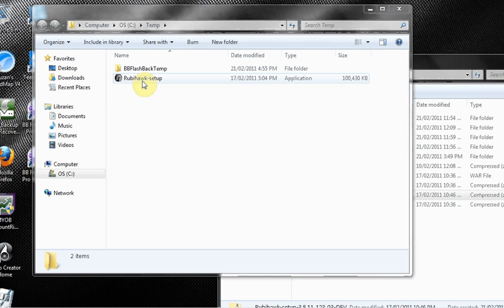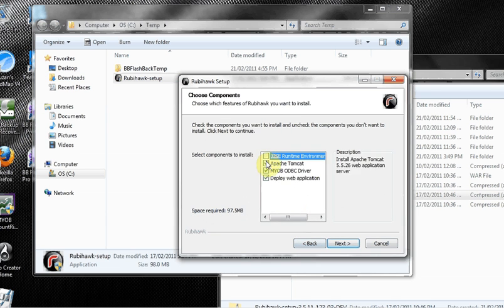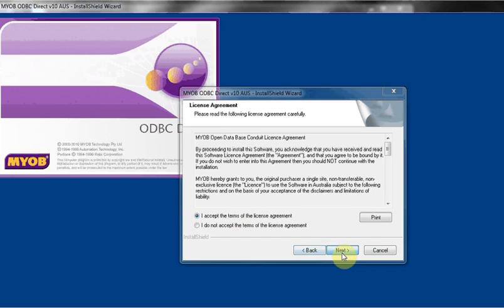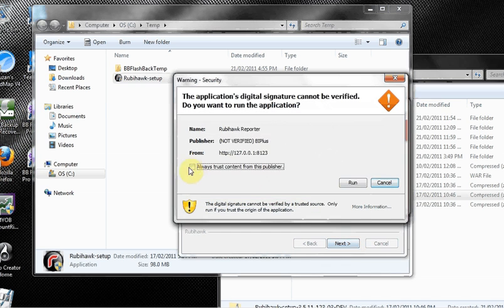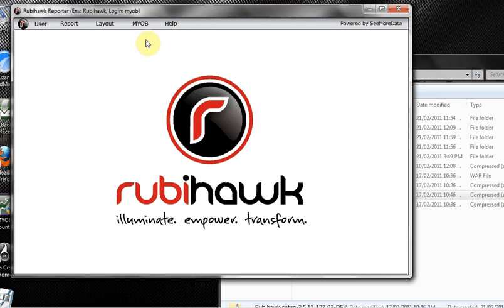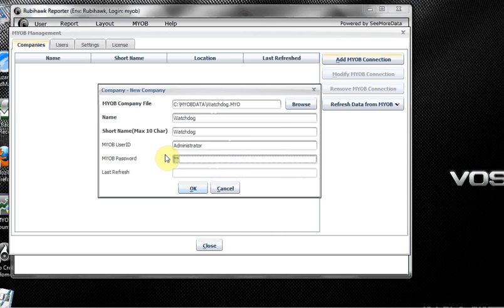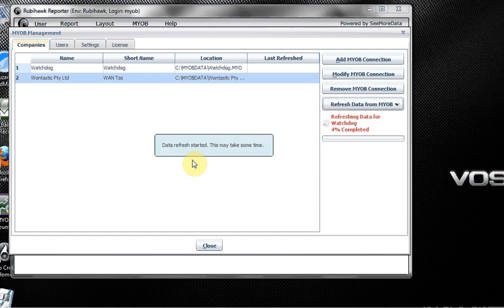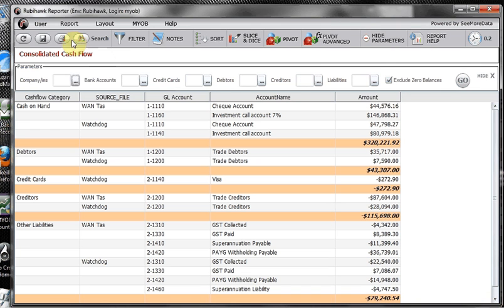Installing Rubihawk for MYOB on Windows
Detailed step-by-step video tutorial explaining how to install rubihawk on Windows